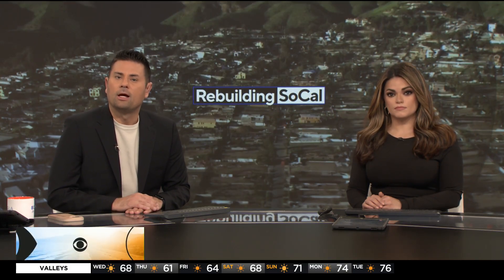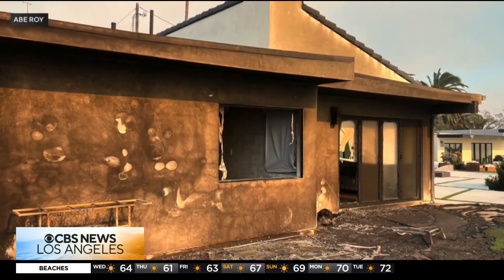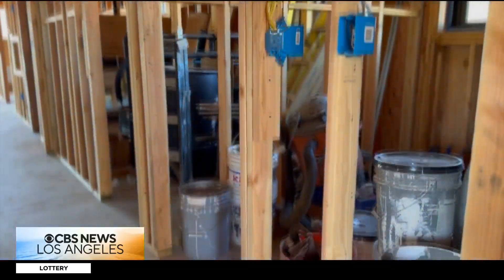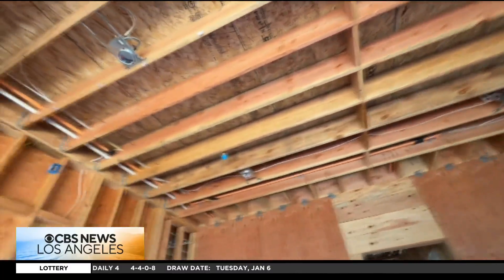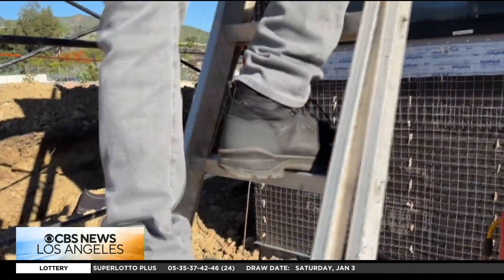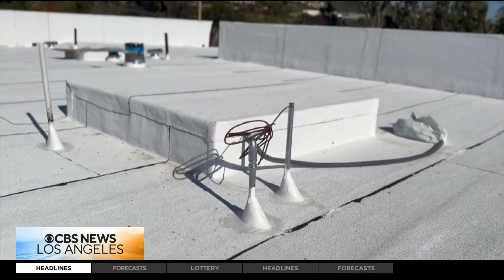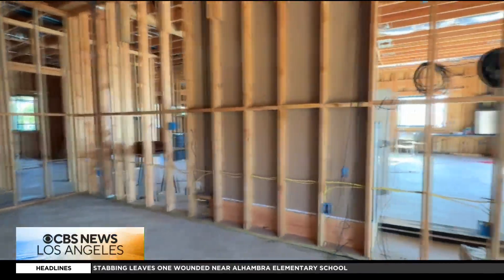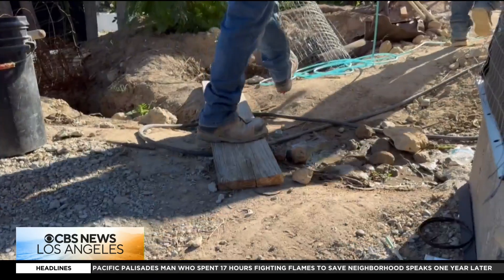Malibu resident and architect is helping to build fire-resistant homes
Abe Roy, with Design Equity, is designing stronger, fire-hardened homes by eliminating attics and crawlspaces, while incorporating defensible landscaping, among other features.